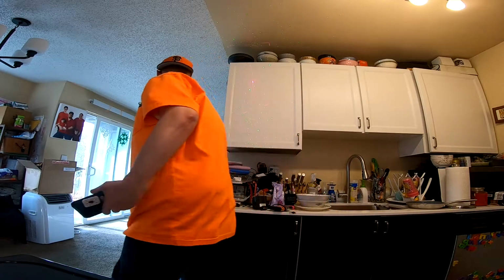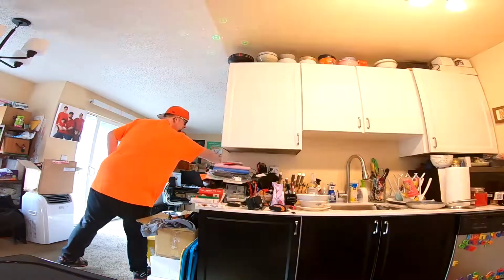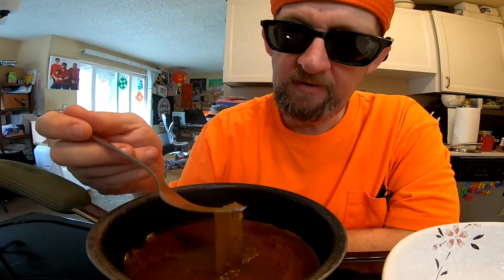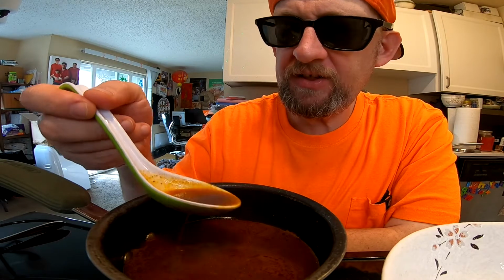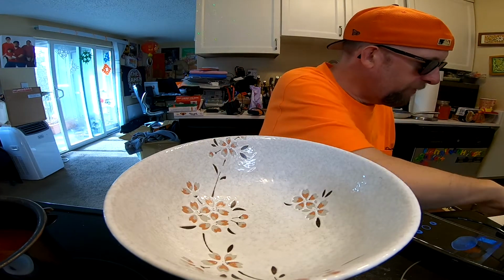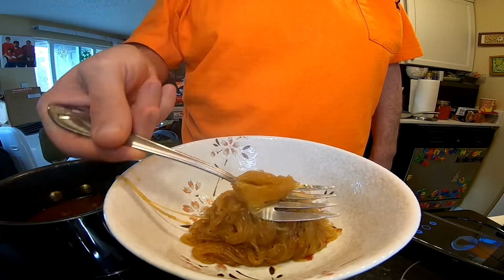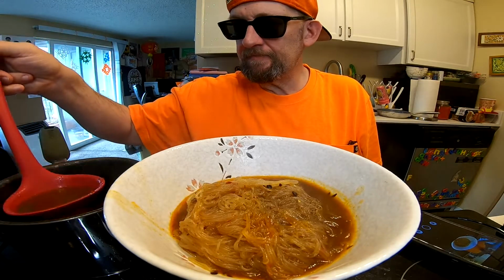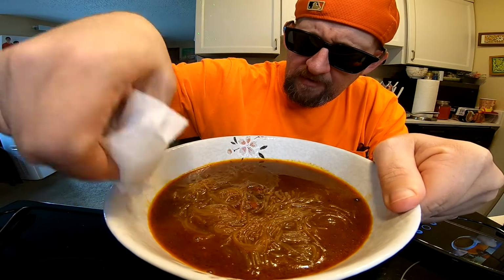Sad Super Hot Noodles Spicy Glass Noodle Soup - Taiwan - Instant Noodle Recipe Time - EP 1377